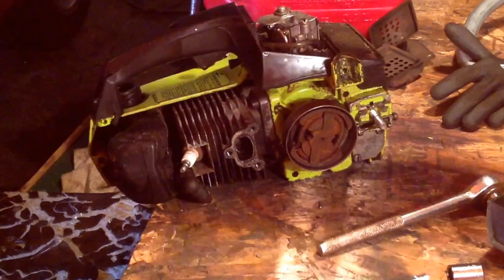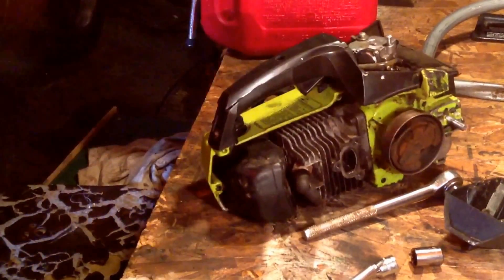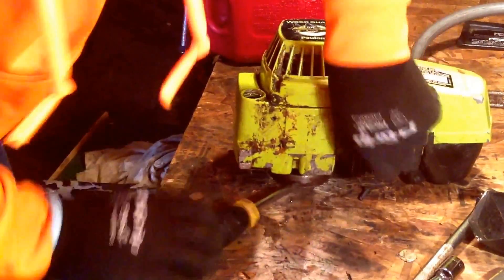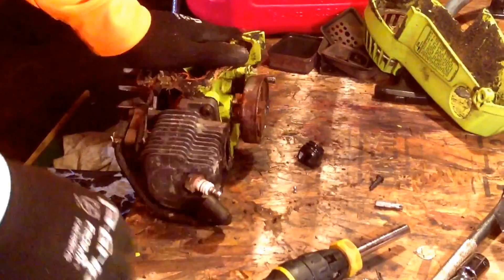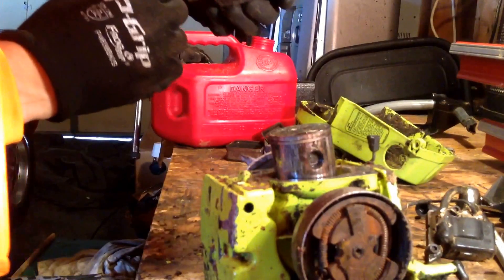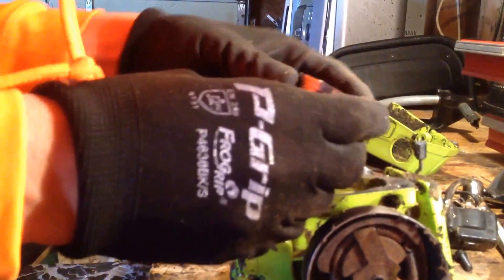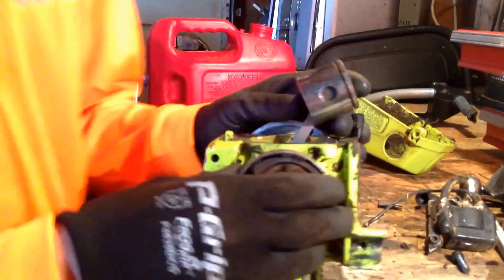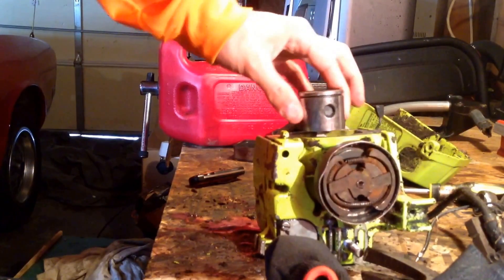How to diagnose scored Piston and rings on a chainsaw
Poulan 1800 woodshark scored piston cylinder and ring though I would show I the process